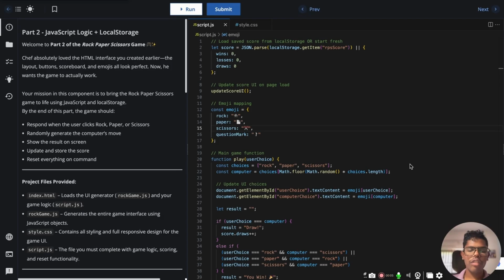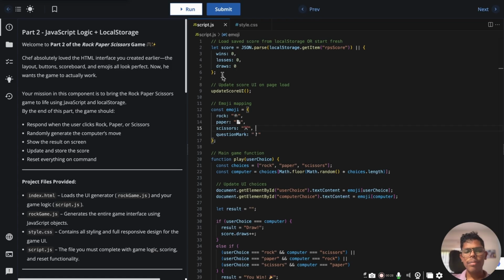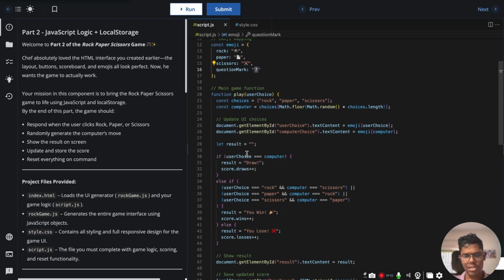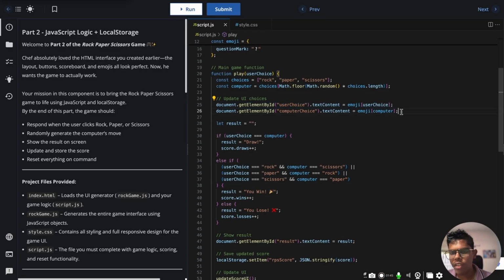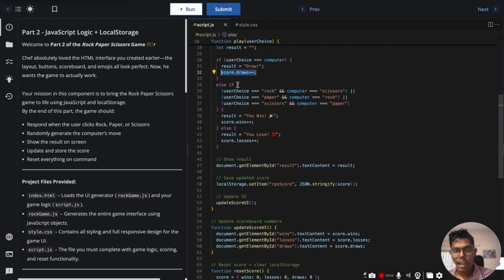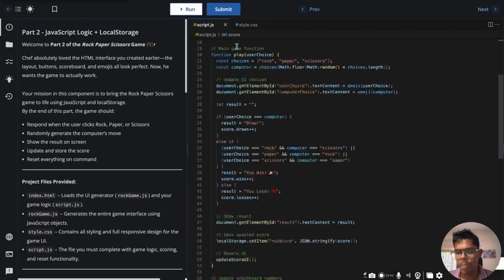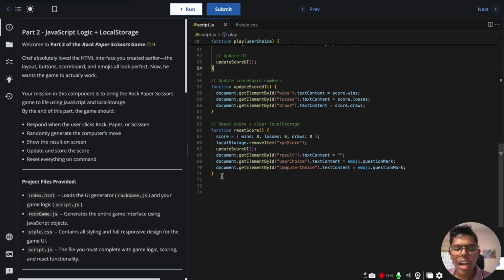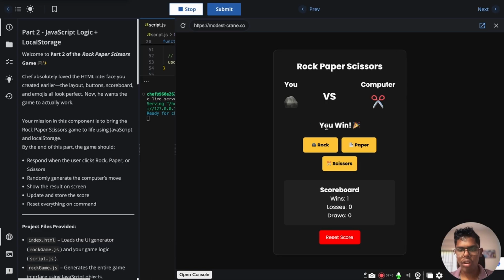Rock Paper Scissors Game (Part-2) | Weekend Dev 24 | Frontend Essentials Project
In Part-2, we implement the full Rock Paper Scissors Game logic in JavaScript.
Learn how to compare choices, update the scores, show results dynamically, and complete the project.